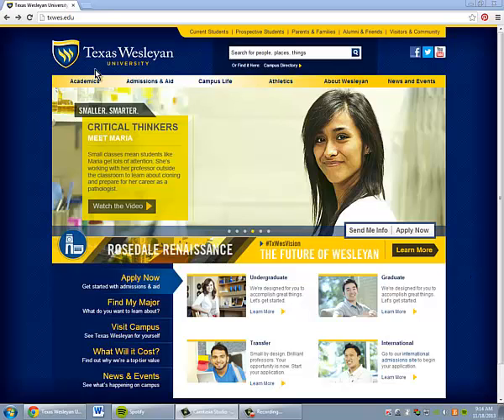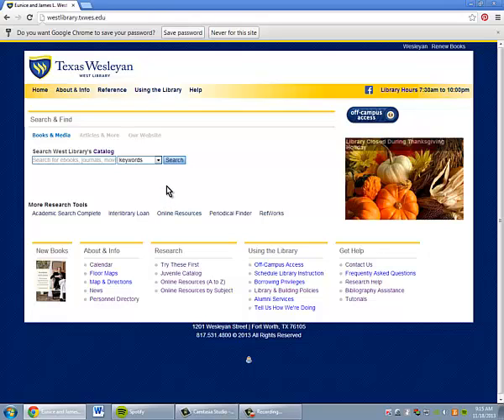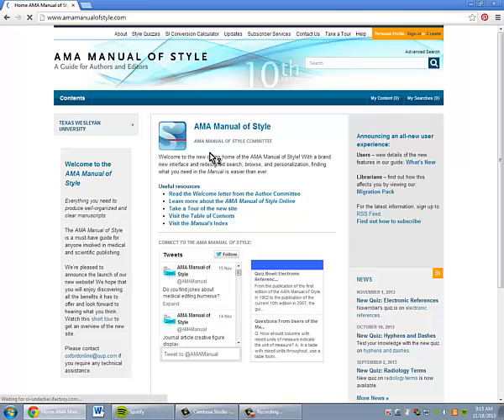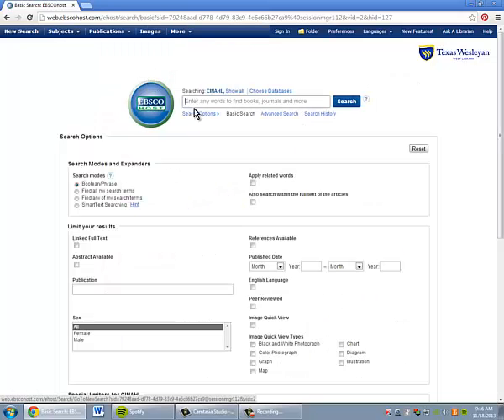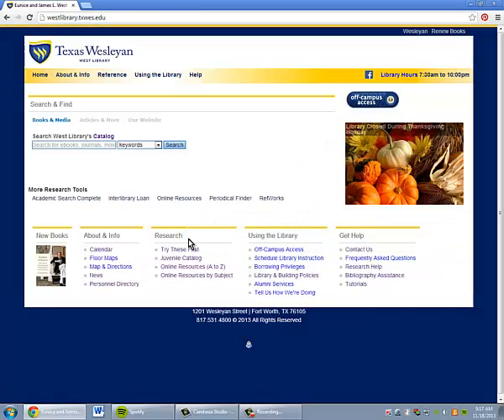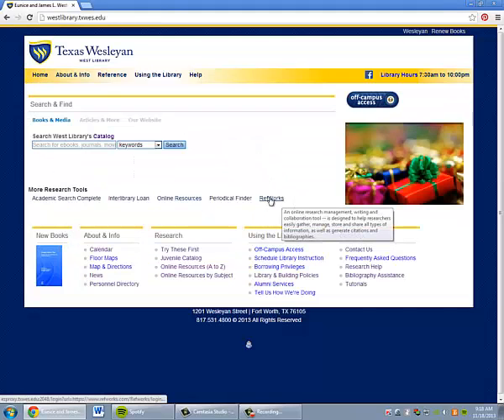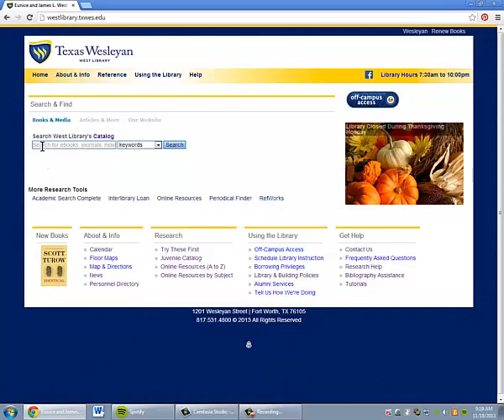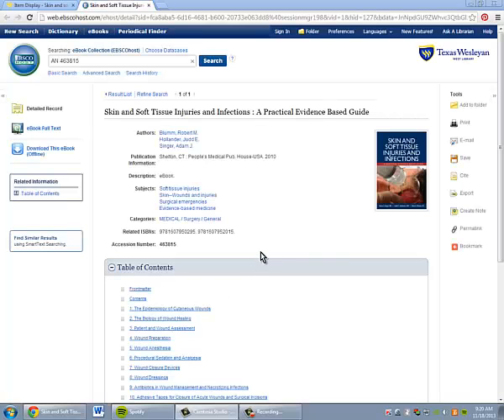West Library Resources for GPNA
An introduction to the resources available to students in GPNA through the West Library at Texas Wesleyan University